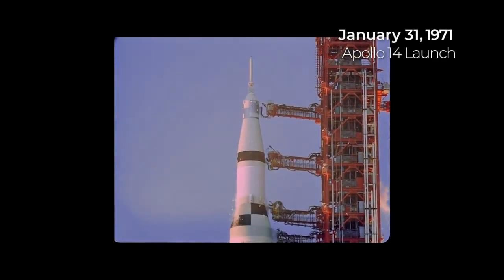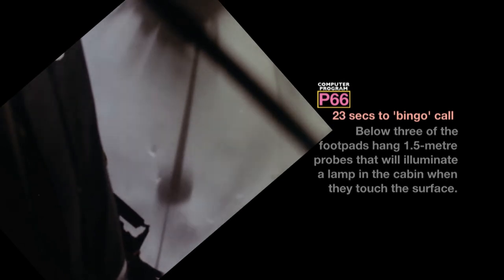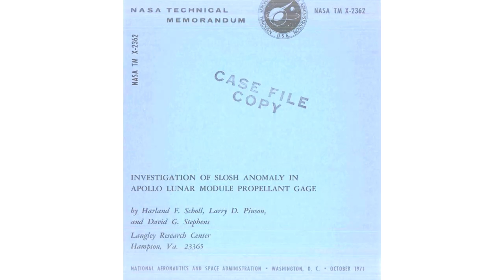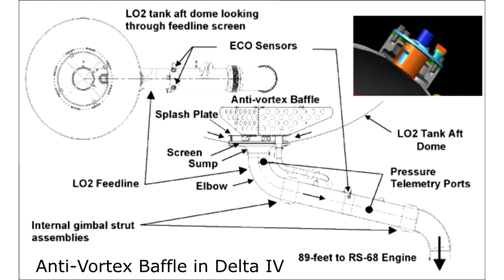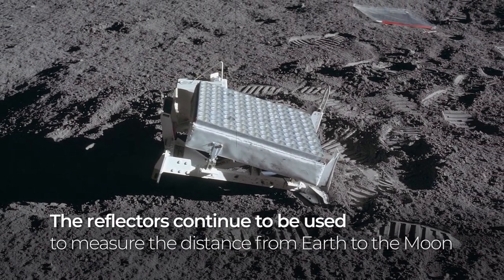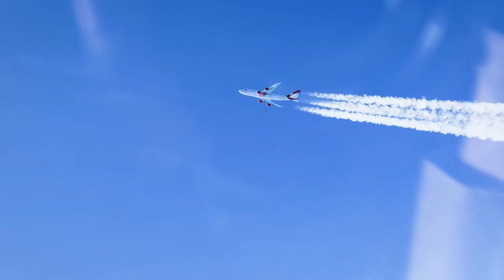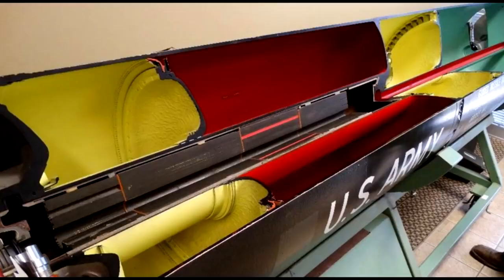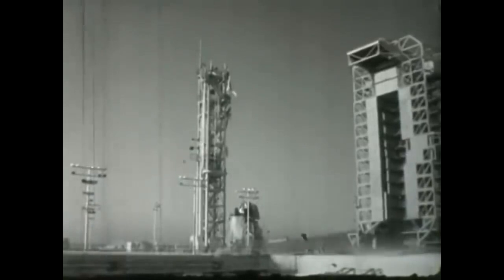How NASA's Apollo 14 Fixed A Critical Problem Using 'Keyhole Rocket Surgery'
Fuel sloshing around in the tanks of the Apollo landers caused all sorts of problems, including early activations of the low propellent signal on Apollo 11 and 12. For Apollo 14 an upgrade to the fuel tank was added to lessen the problems and make the flight smoother, but this had to be installed through a tiny 6cm hole in the bottom of the already made tank.